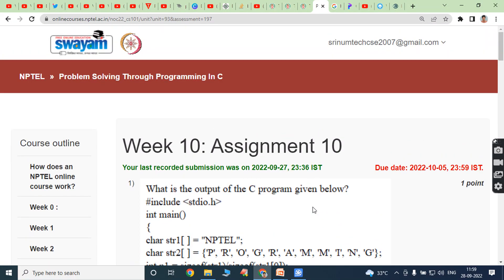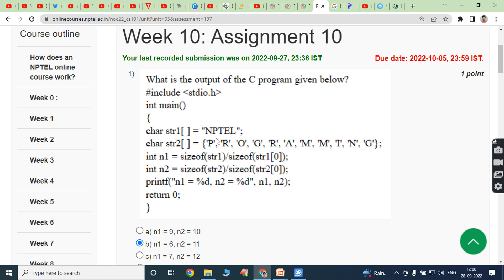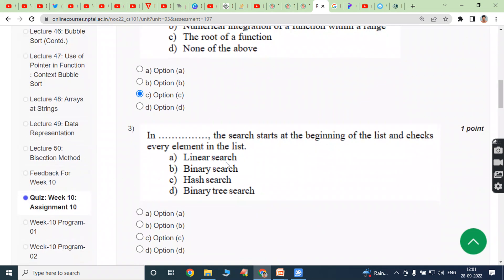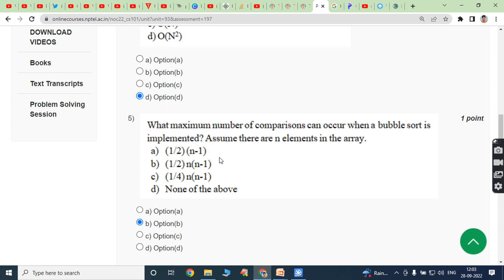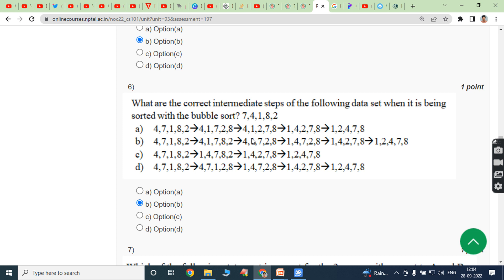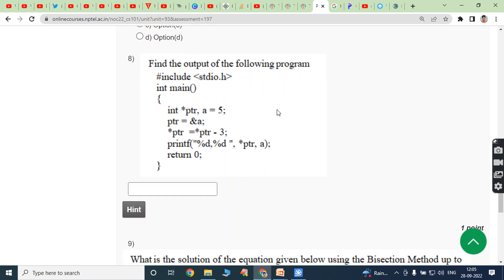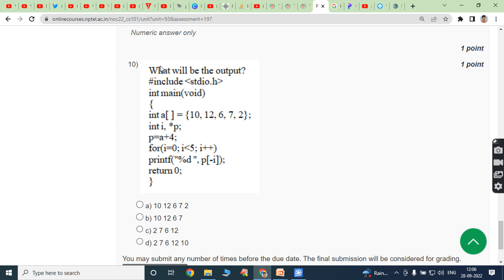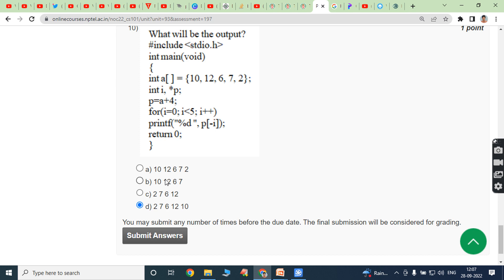NPTEL Problem Solving Through Programming In C Week 10 Assignment 10 Answers 2022 || NPTEL Swayam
NPTEL Problem Solving Through Programming In C Week 10 Assignment 10 Answers 2022
NPTEL Problem Solving Through Programming In C
Problem Solving Through Programming In C  Week 10 Assignment 10 Answers
NPTEL Swayam Problem Solving Through Programming In C
Problem Solving Through Programming In C week 10 answers
NPTEL Swayam
NPTEL